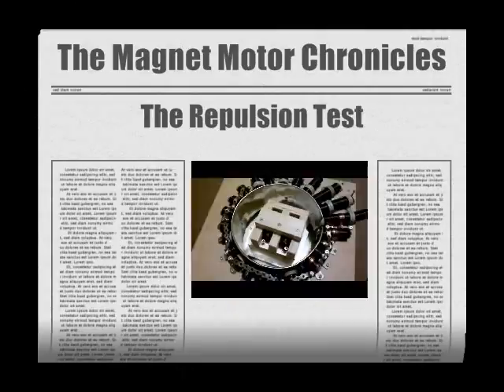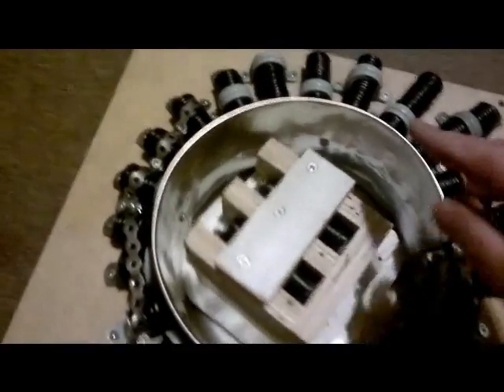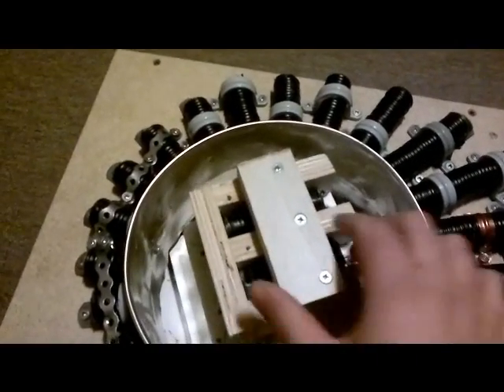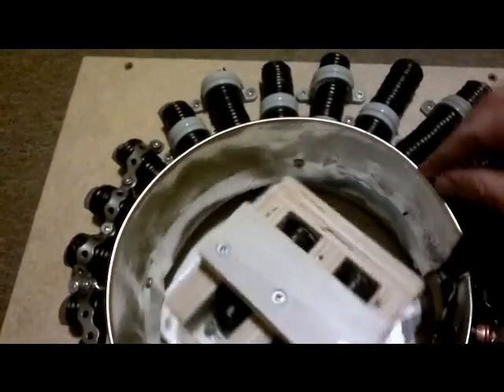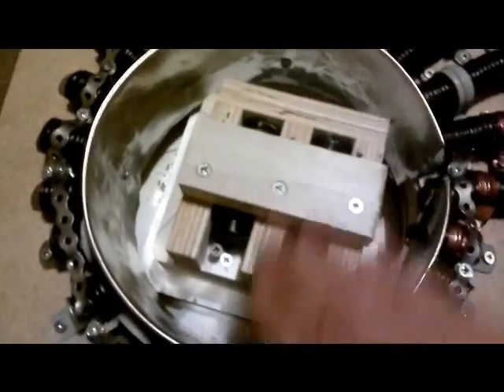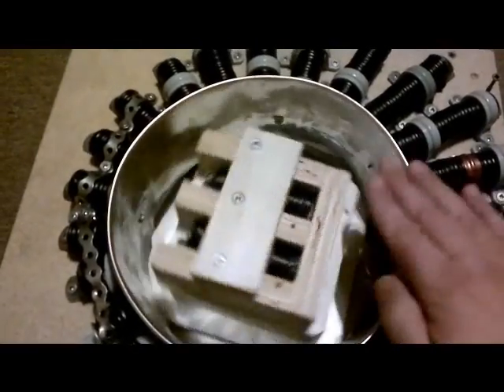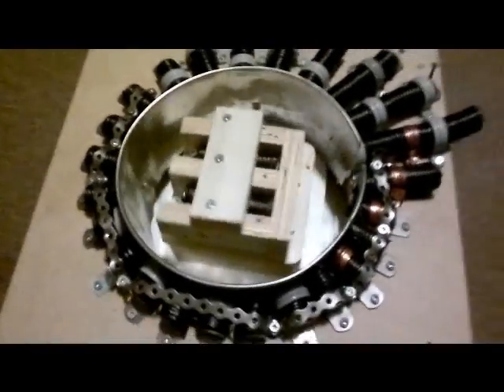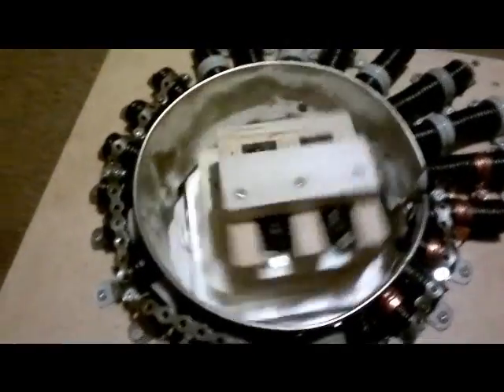The Magnet Motor Chronicles The Repulsion Test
In this issue of the magnet motor chronicles Bob has configured his setup in all repulsion mode. He determines that the torque is stronger over attraction mode and it appears he is getting faster and further rotation of his rotor in repulsion mode.